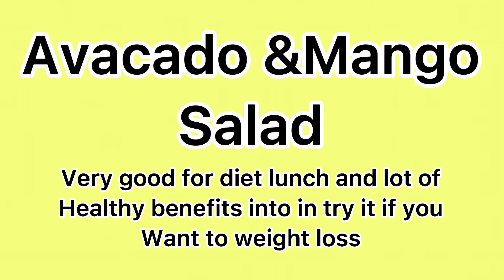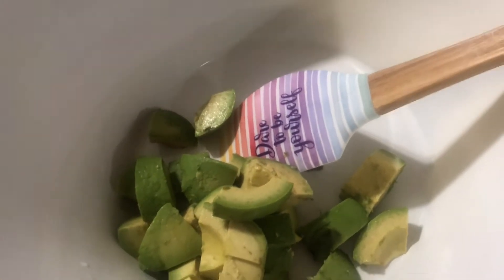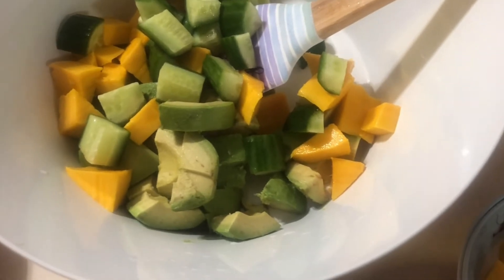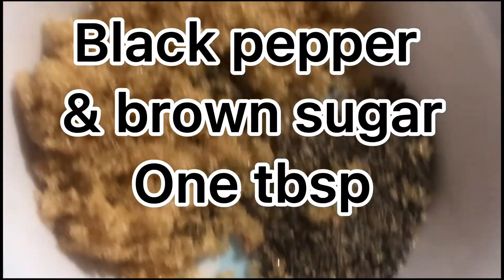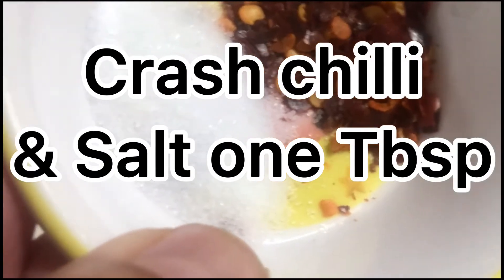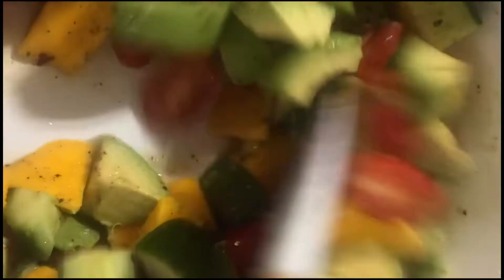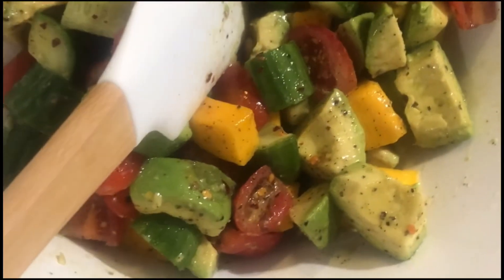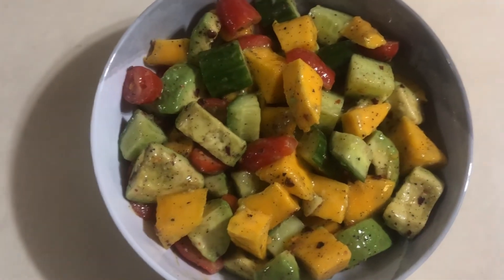🥭Mango & vegetables Salad Recipe by Reach To Heart ❤️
Low calories lunch of bowl with lot of healthy ingredients ,benefits & vitamins try it if you want to weight loss.